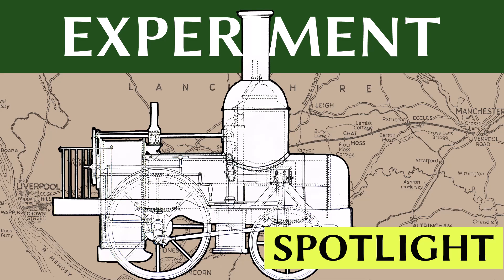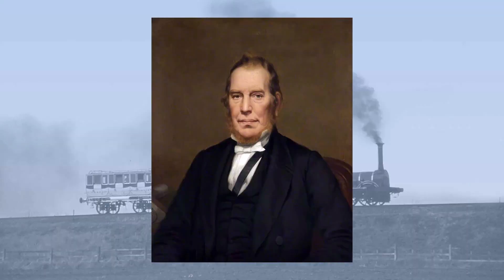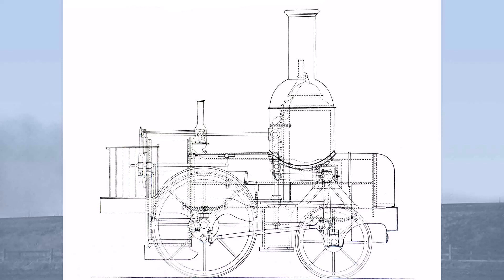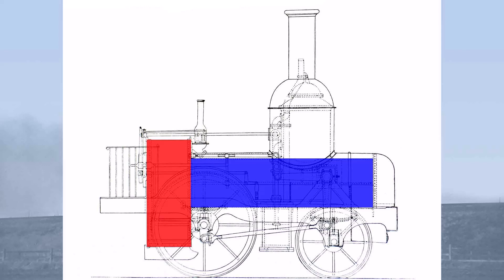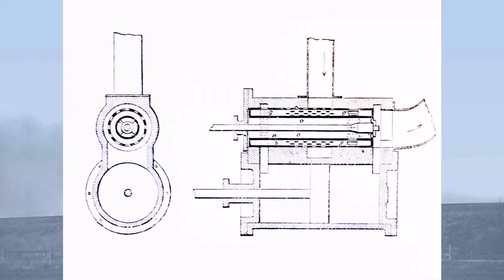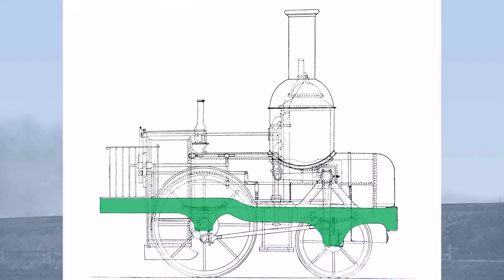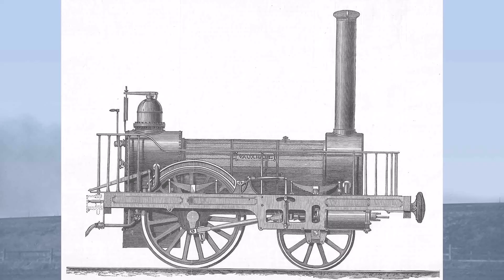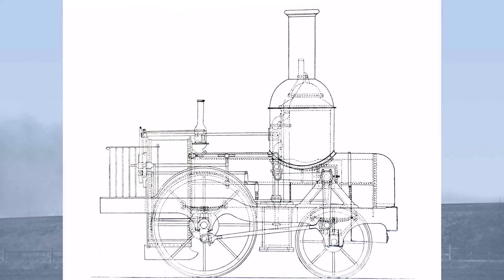Spotlight: Experiment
The story of the first locomotive built by Sharp Roberts - later Sharp Stewart - of Manchester for the Liverpool & Manchester Railway in 1833. An unusual machine, and one which had many - too many? - innovations including piston valves, a feed water heater, and plate frames.